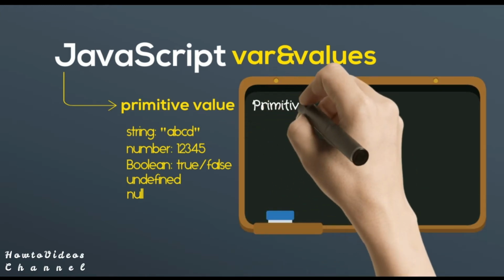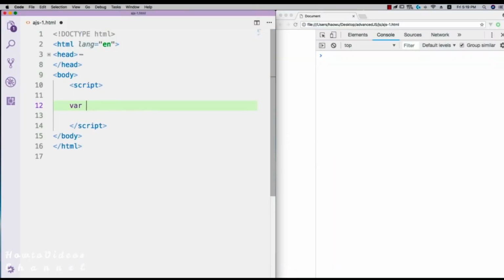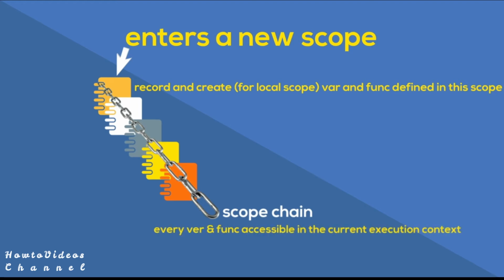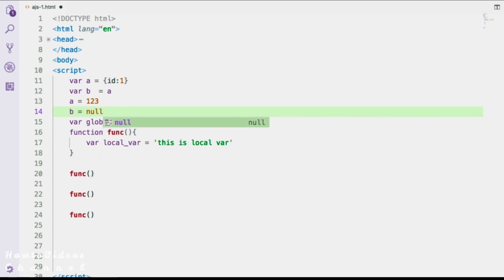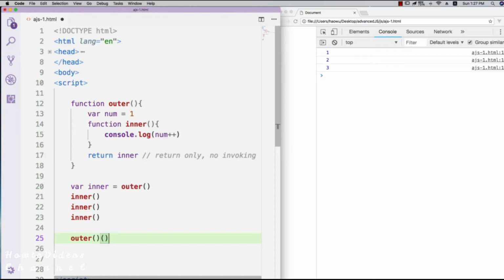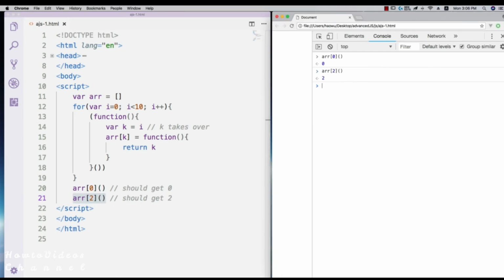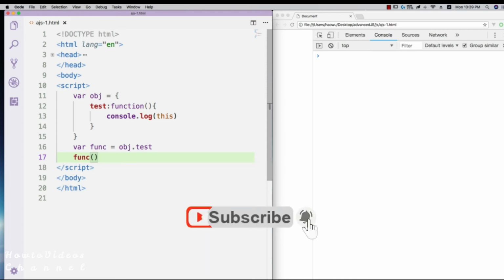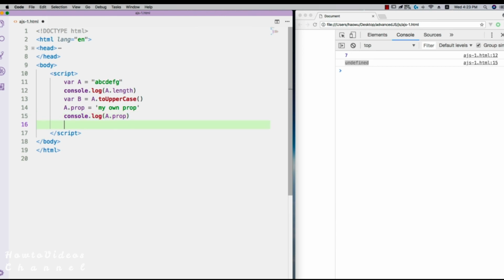Advanced JavaScript Explained !!!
1. Assignment-bt-value VS. assignment-by-reference
2. Scope, hoisting and undeclared variables
3. Scope chain and JS garbage collection
4. Closure
5. Instantly Invoked Function Expression and its application in creating closure
6. Understanding THIS
7. bind, apply and call
8. Wrapper Object